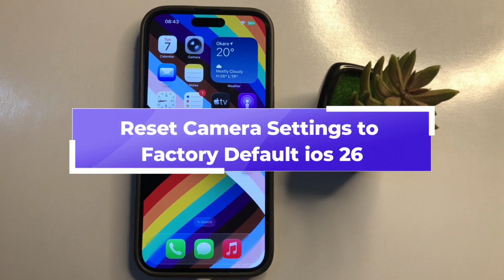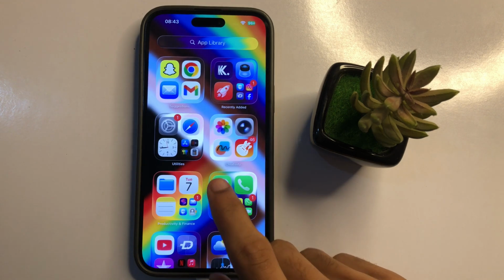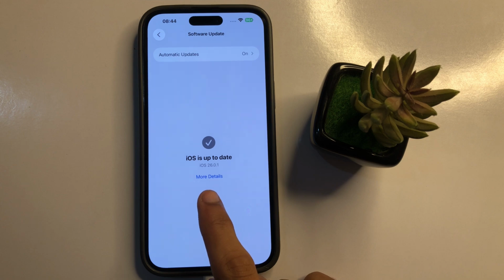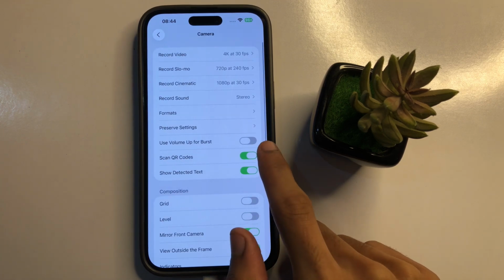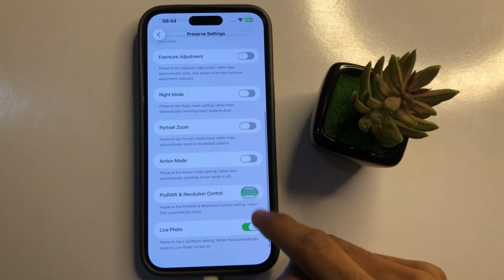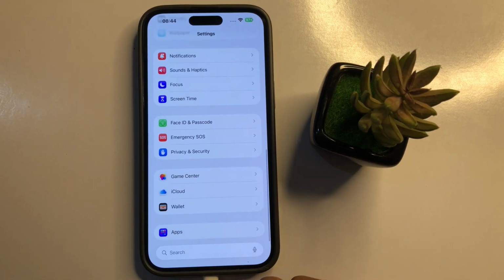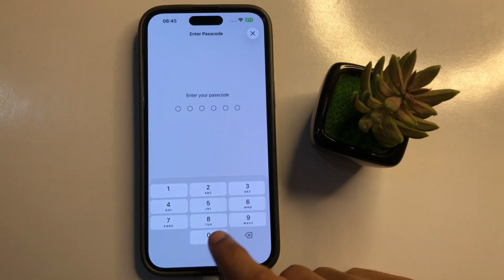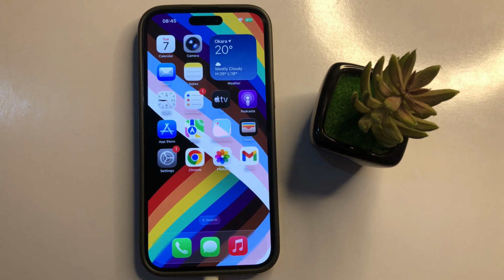How to Reset Camera Settings to Factory Default IOS 26